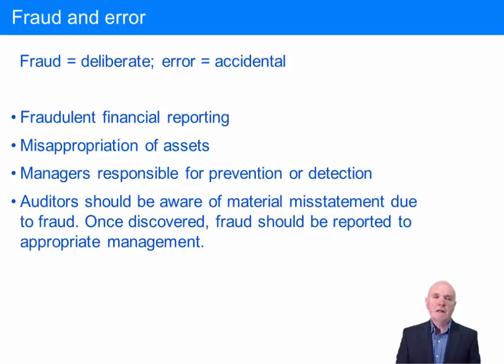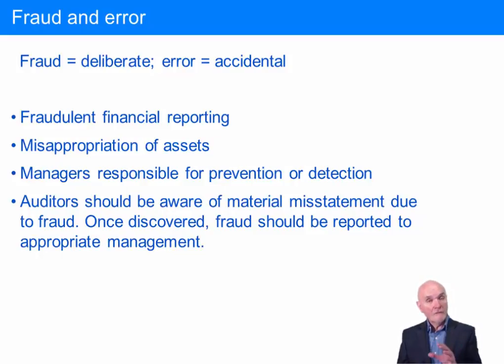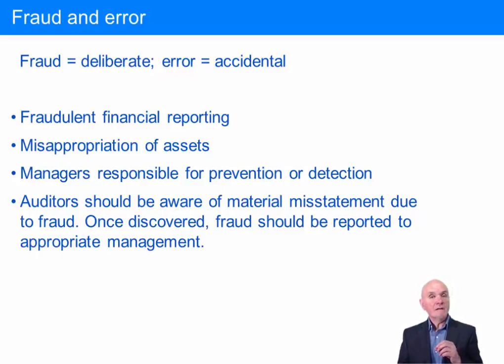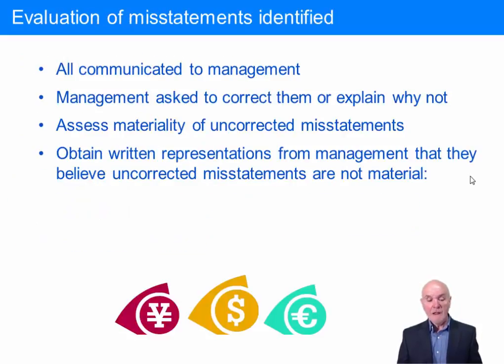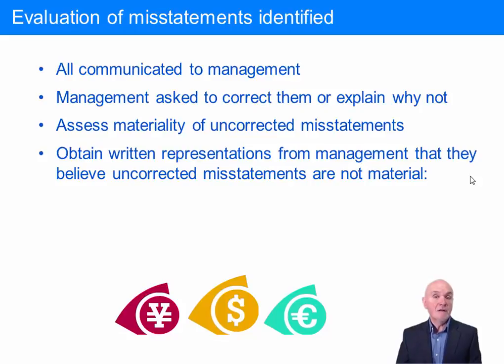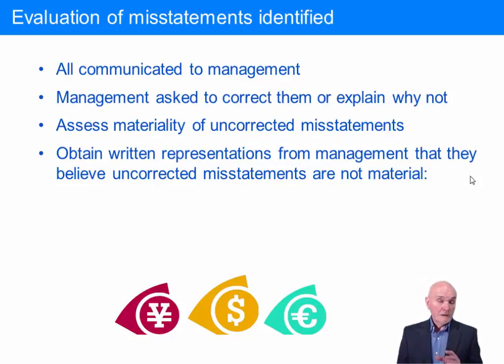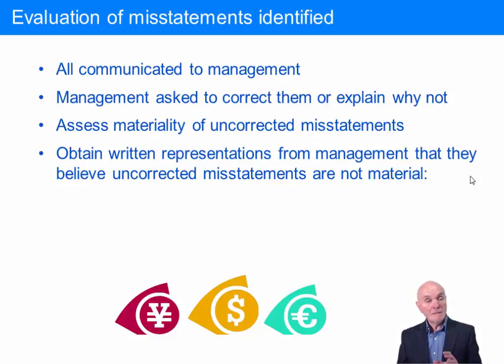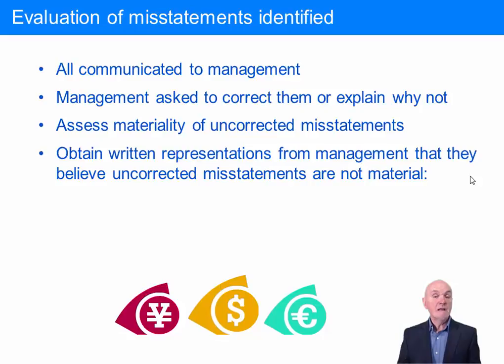ACCA F8 Fraud and Error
Free lectures for the F8 Audit and Assurance Exams